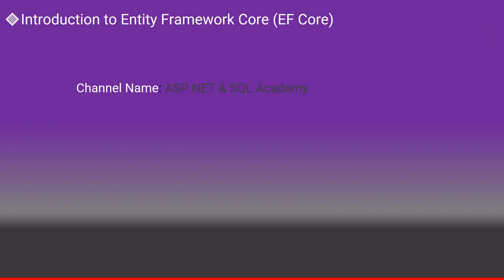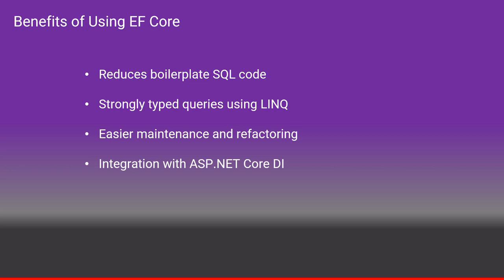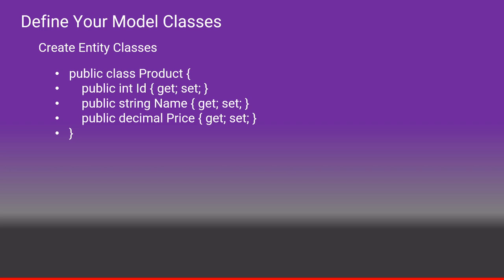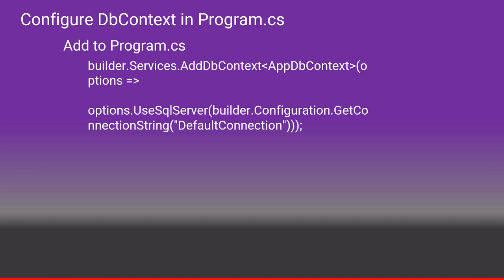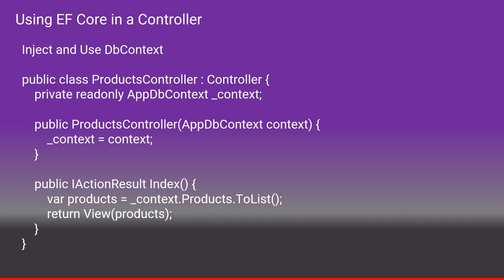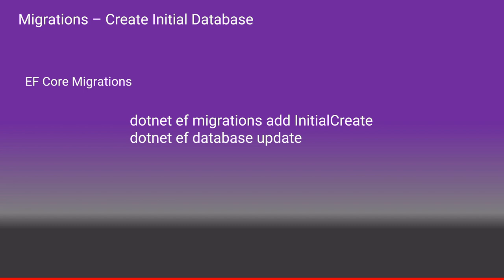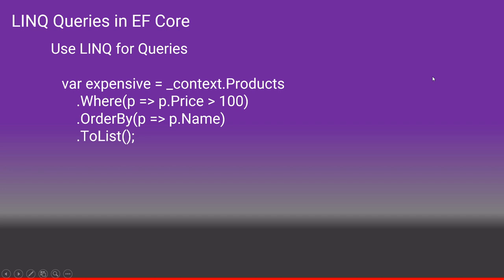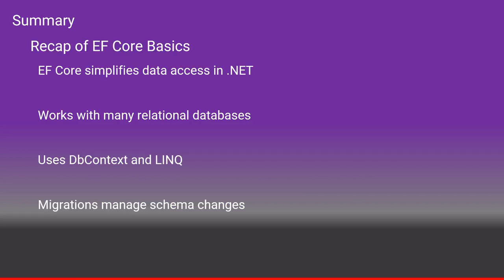ASP.NET Core Tutorial Series: Step-by-Step for Beginners Part16: Entity Framework Core (EF Core)!